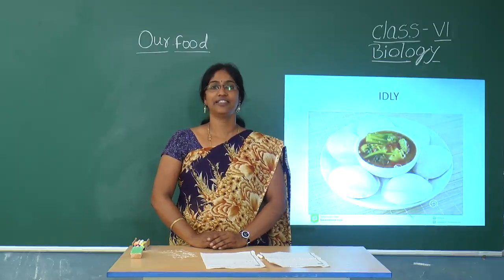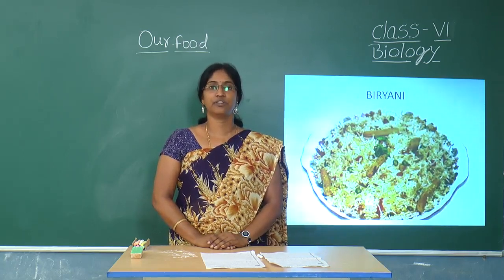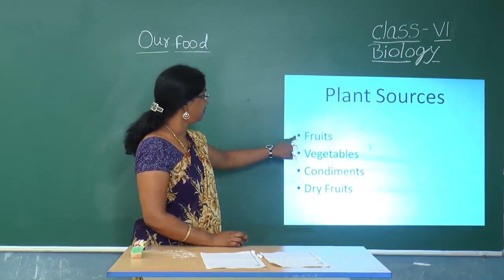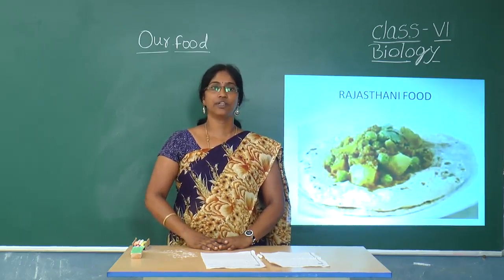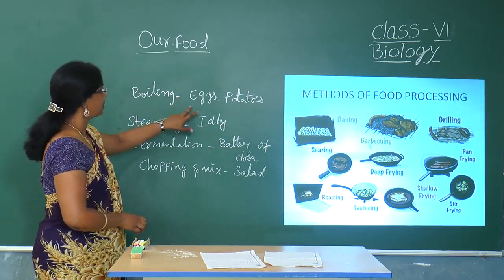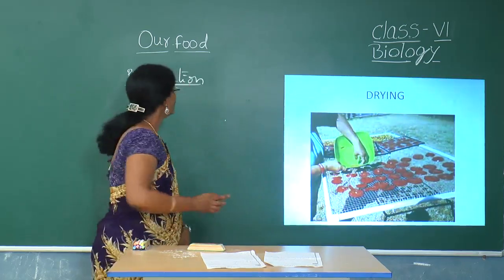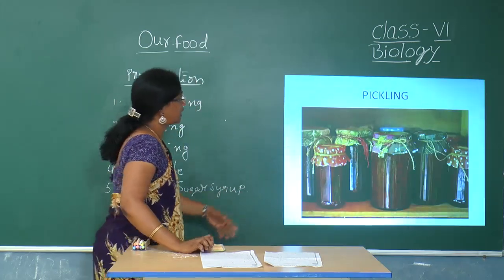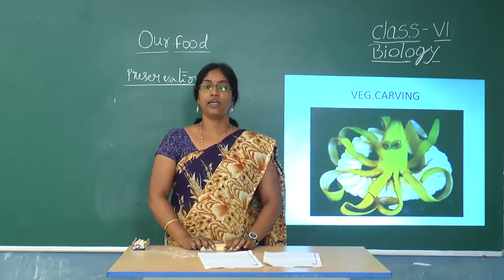SCTS | 6th Class | Biology | Our Food | Our Food (00002_x264)